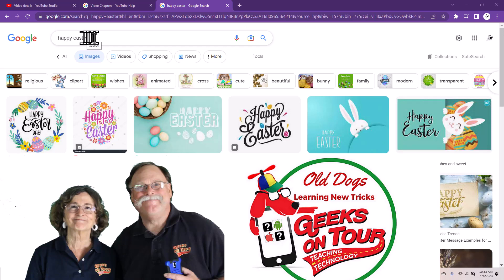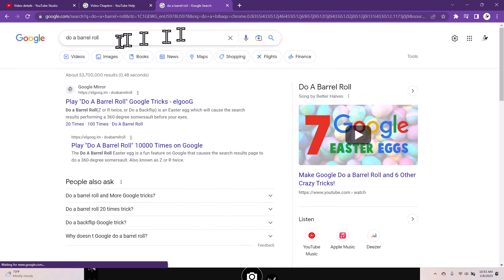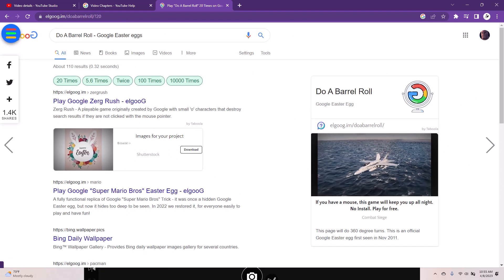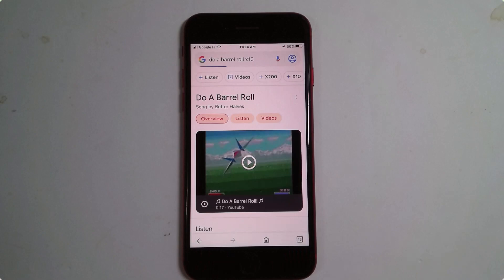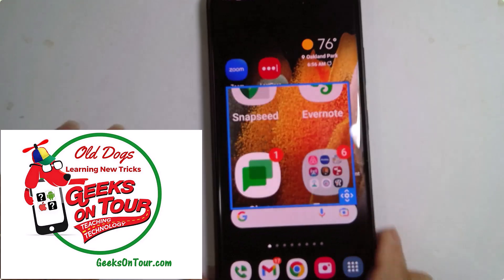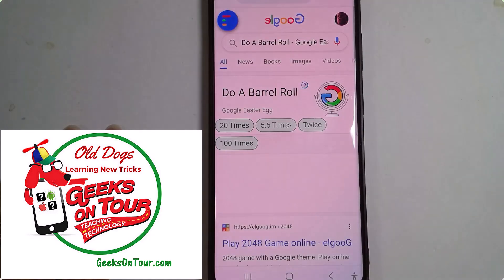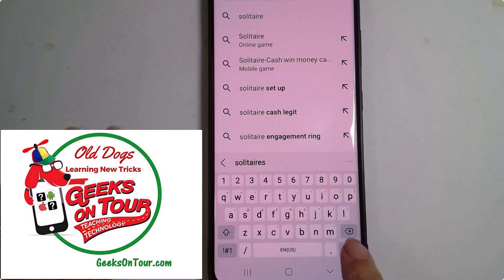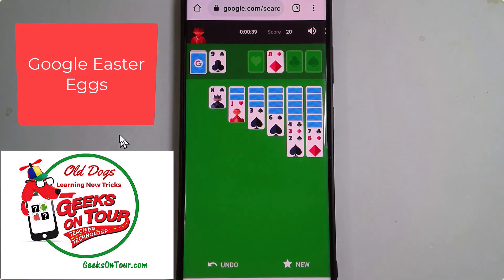Happy Easter - Just for fun Google Easter Eggs 791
Just for fun. You will learn how to make your device screen do a back flip! Also how to play solitaire without getting any app or software.
0:00 Barrel Roll on computer
0:51 Barrel Roll on phones
02:19 Solitaire without an app